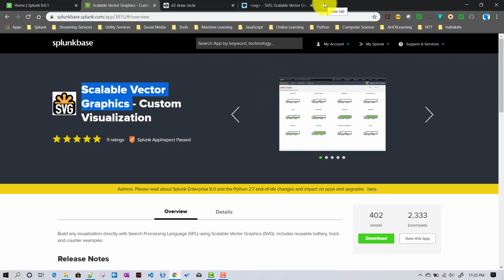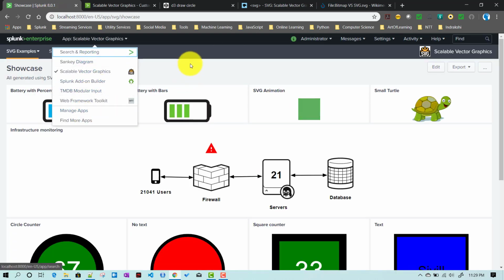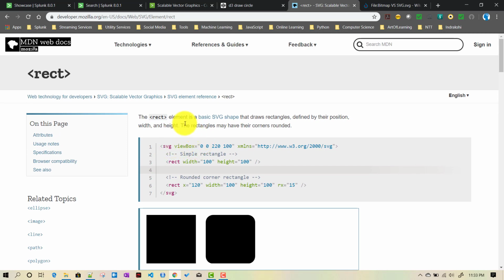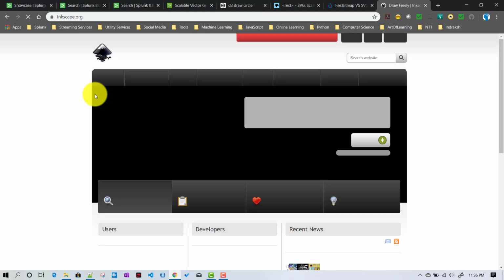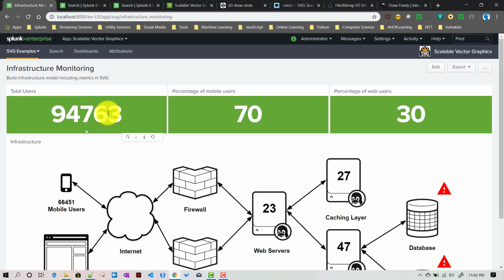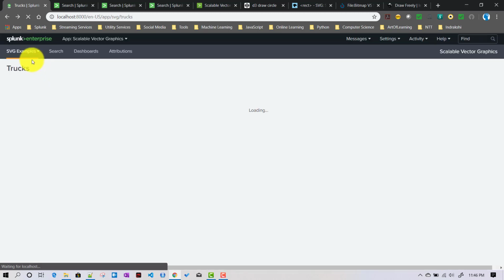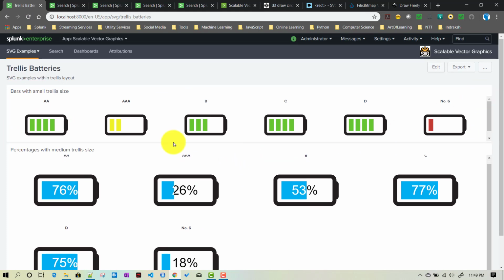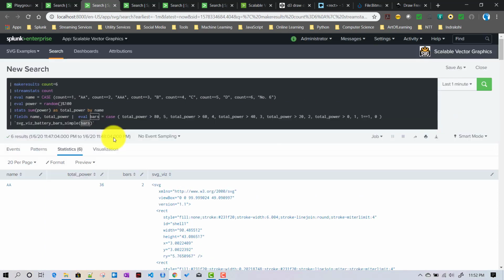Splunk Viz : Scalable Vector Graphics - Custom Visualization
In this video I have discussed about SVG Custom Visualization in Splunk.